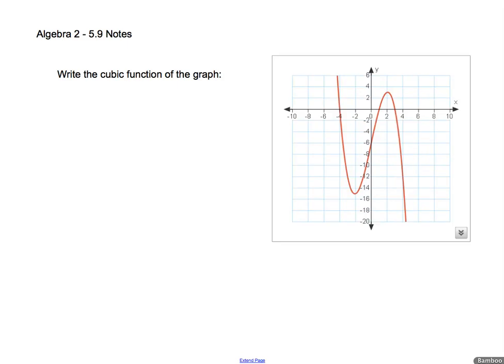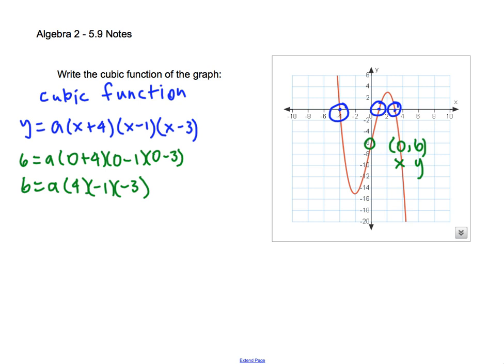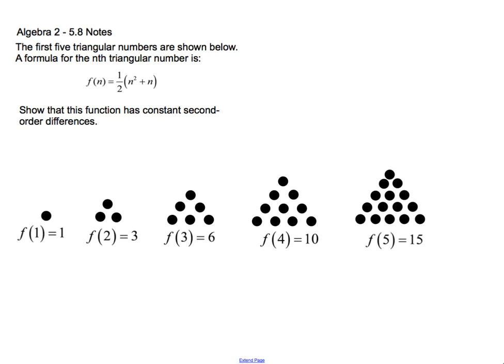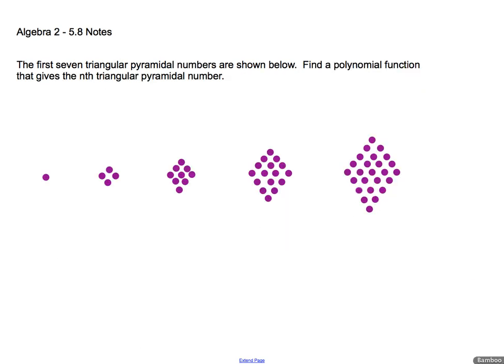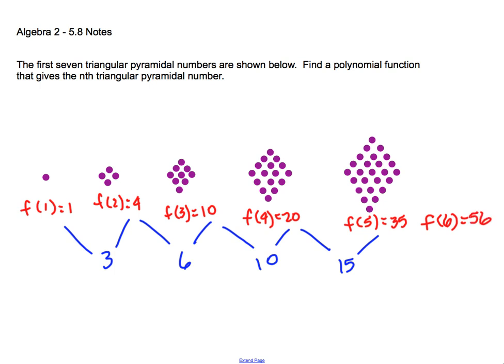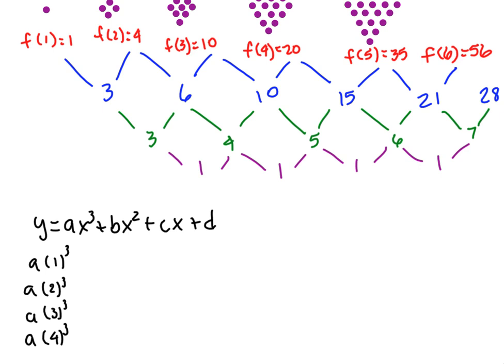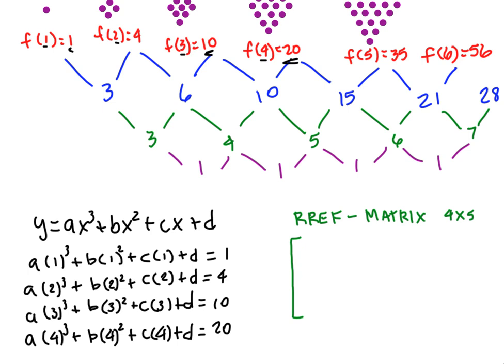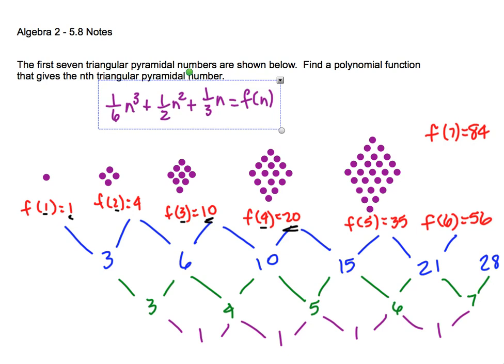Algebra 2 5 9 Notes